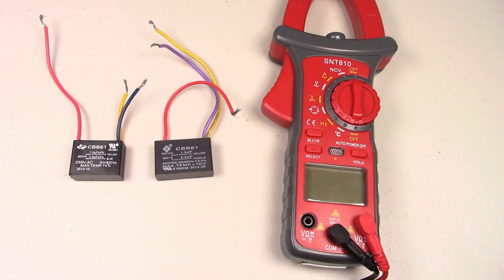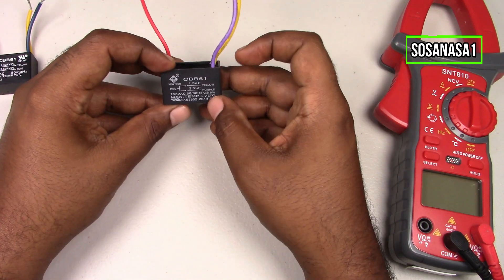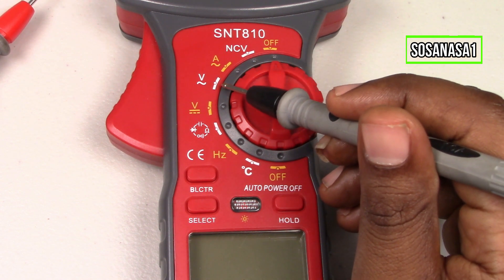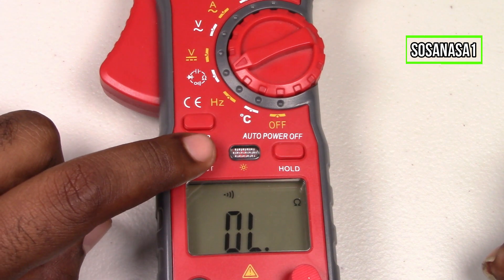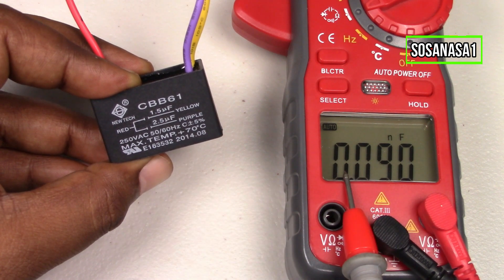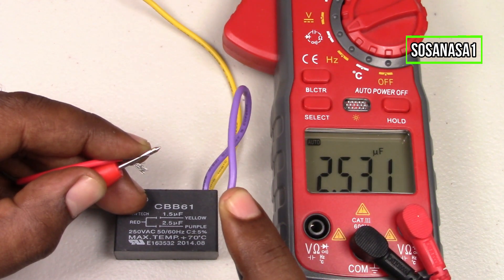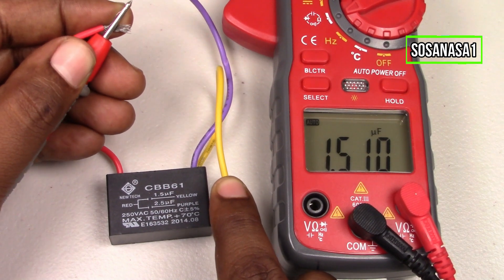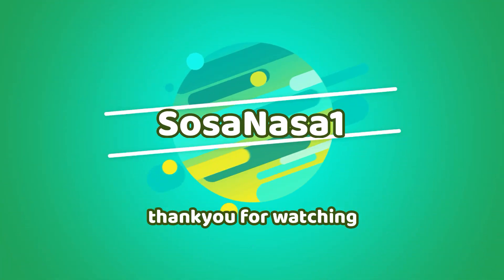How to measure and test dual fan capacitor with advance digital multimeter (part 1)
Now let`s to test this fan capacitor using this multimeter step by step.